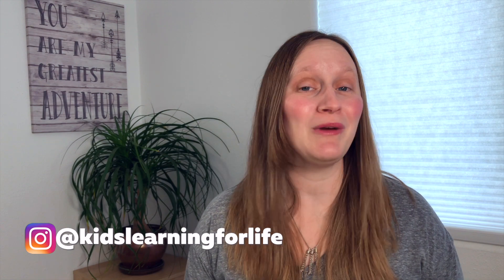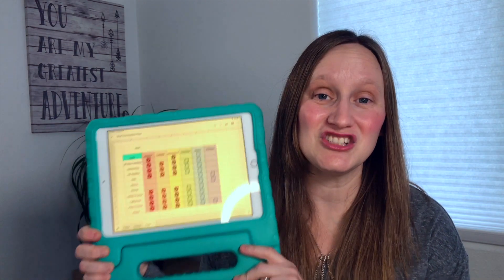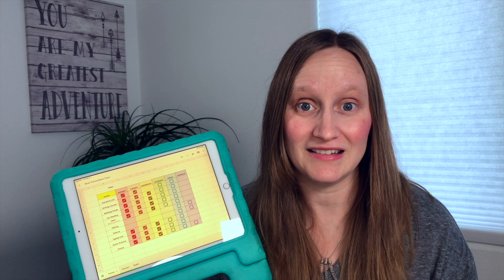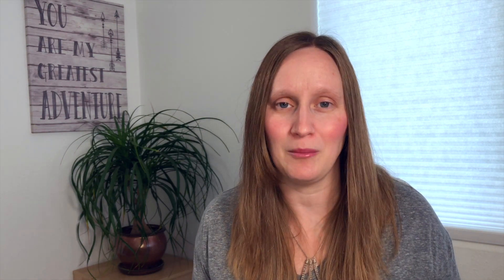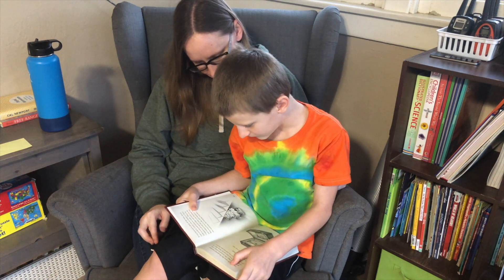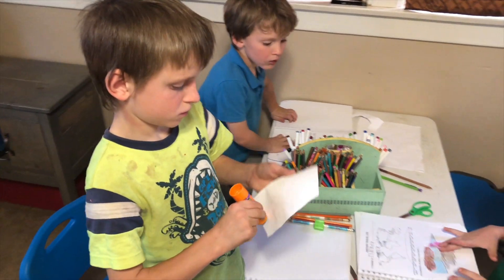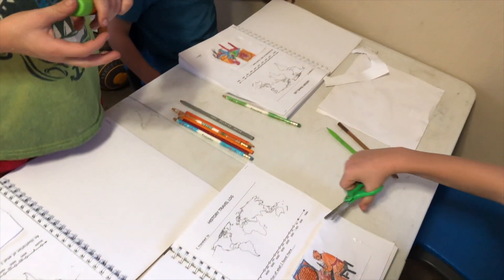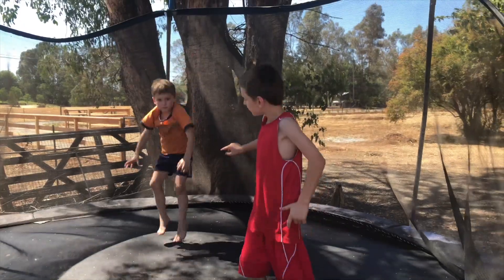Homeschool Routine 2022 | Homeschool Day in the Life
Come take a look a Stacey's homeschool routine for 2022. She will show you a day in her homeschool life and how she utilizes a weekly checklist to make sure she get all of her homeschooling done each week.

TIME CODES
0:00 Intro
0:30 Wake-Up and Breakfast
1:14 Weekly Checklist
2:29 Checklist Activities
3:55 Family Activities
4:58 My Daily Routine Varies
5:35 After School Work is Complete
5:54 Making Adjustments with My Work Schedule
6:51 Closing Thoughts